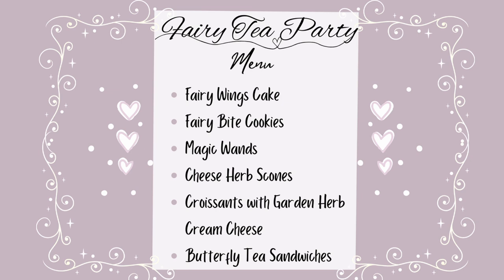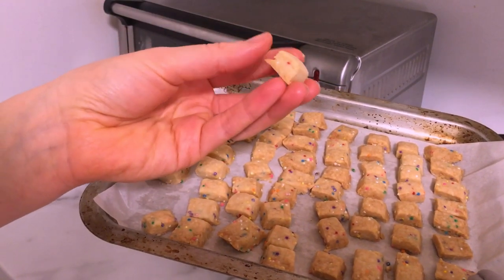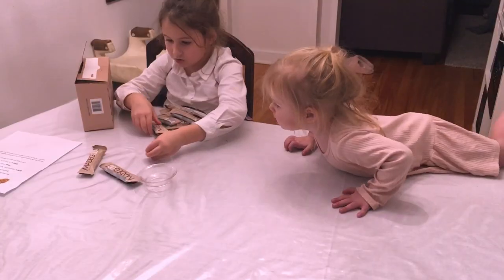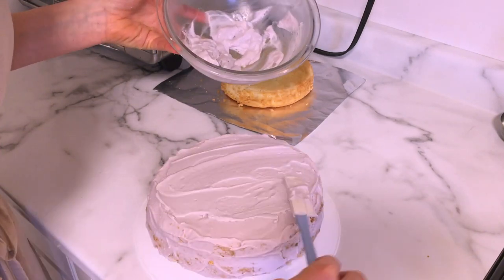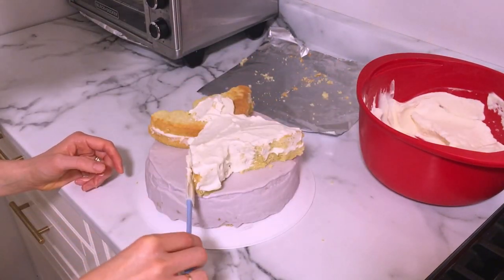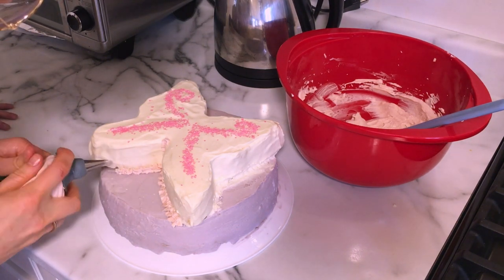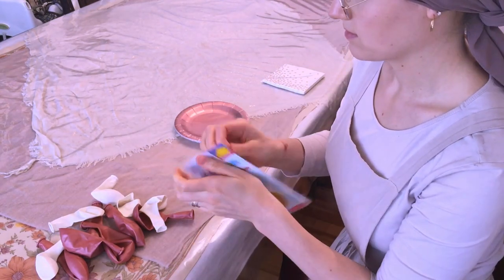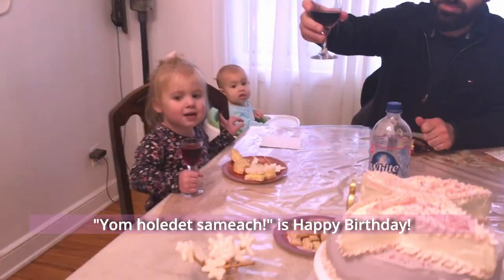Fairy Tea Party 6th Birthday | Kosher Birthday Party Inspiration | Party Ideas for Girls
Hello!

In this video I take you along and show you how I prepared for our daughter's 6th birthday!  It was a Fairy Tea Party theme, and I prepared almost all of the food from scratch, including the cake! I hope this video will give you some inspiration or ideas if you have a girl with an upcoming birthday.
If you have any questions or comments for me, please leave in the comments box.

Links:
Cake recipe. I tweaked slightly and left out the tea flavouring and blackberries.

Ermine Frosting
I tinted pink and used this for piping.

The dress that I gave our daughter as a birthday gift I found at HomeSense. It will double as a Purim costume so...score! :)